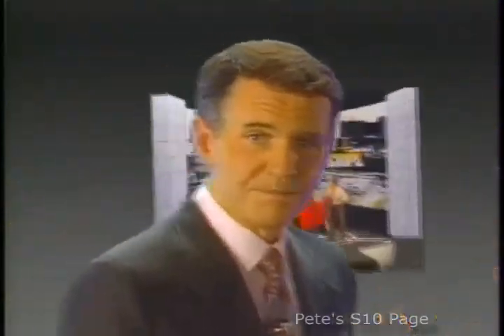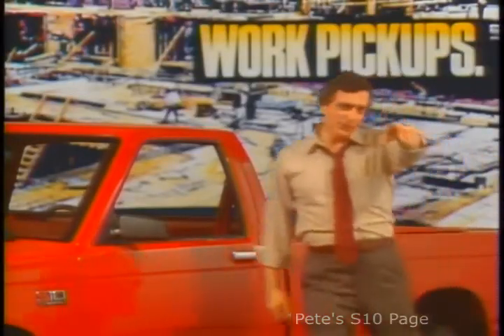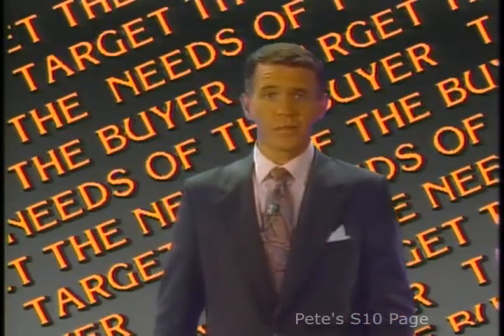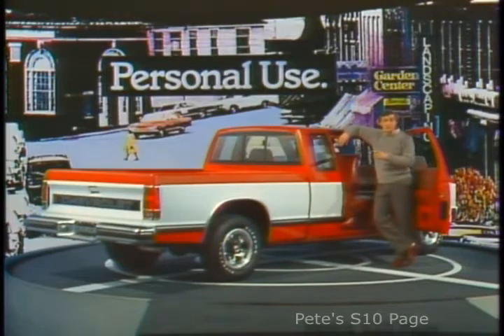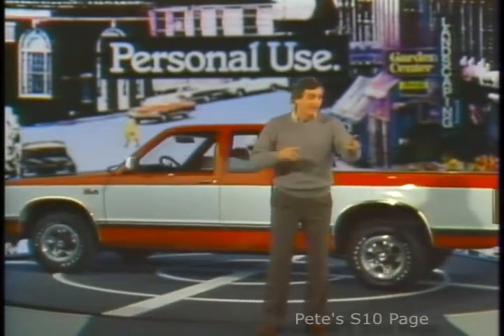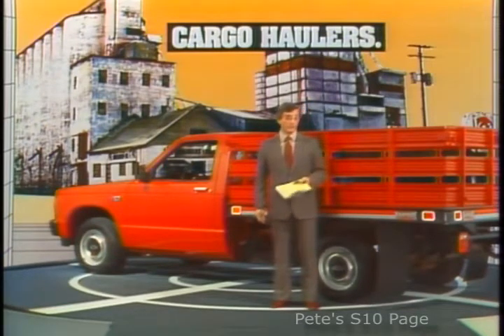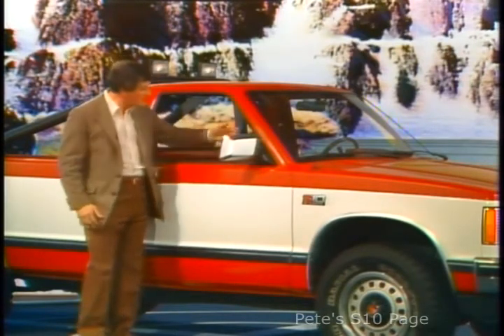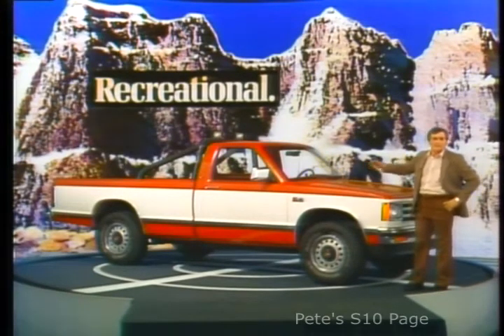1987 Chevrolet Trucks Sales Training Part 2: Targeted Presentations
"A stylized presentation showing how 1987 Chevy Trucks satisfy a wide range of customer needs"